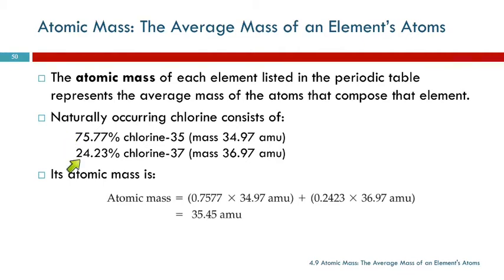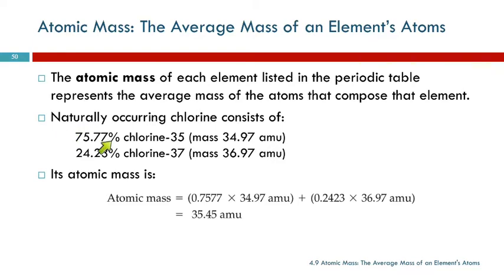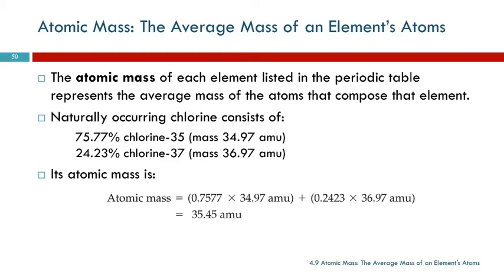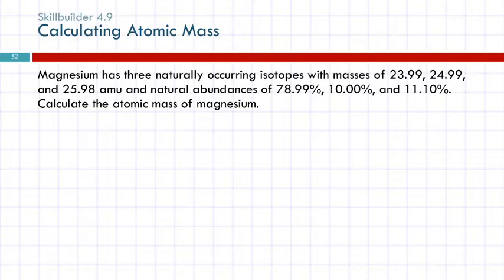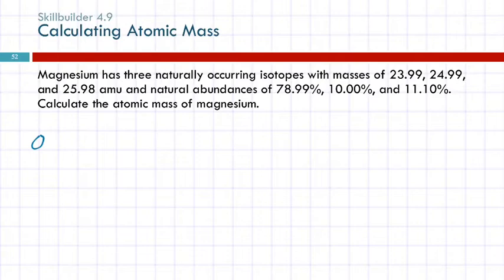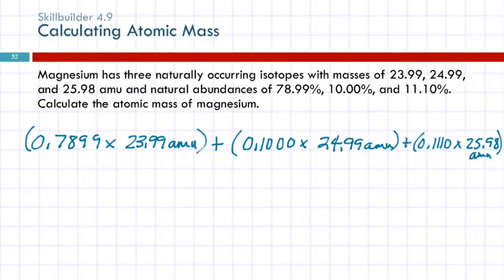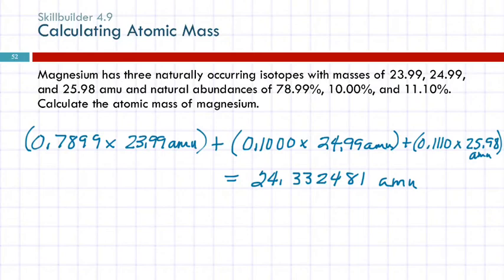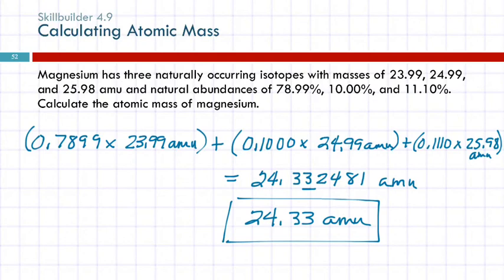4.9 Atomic Mass: The Average Mass of an Element's Atoms